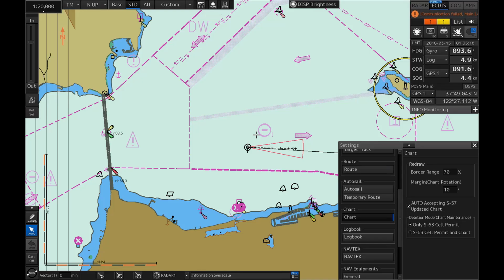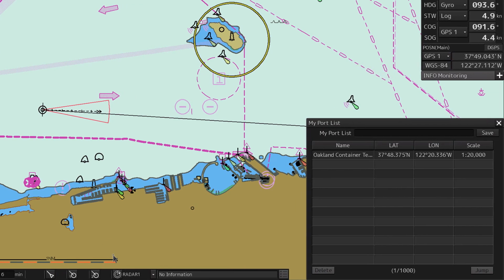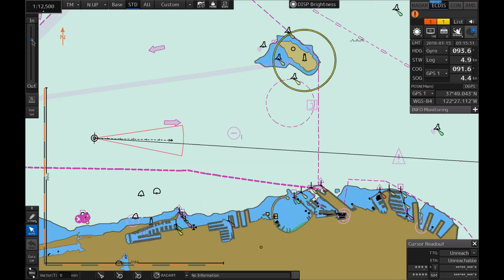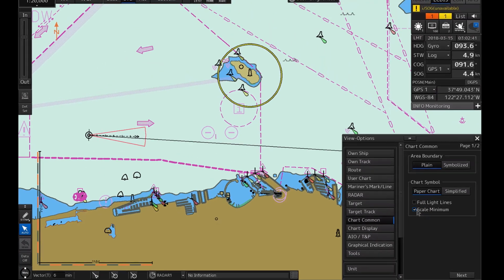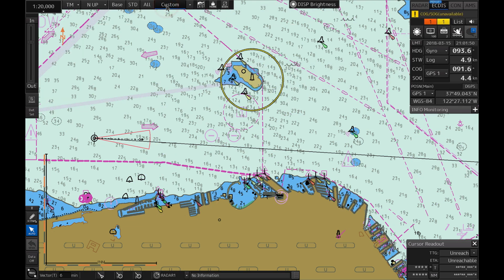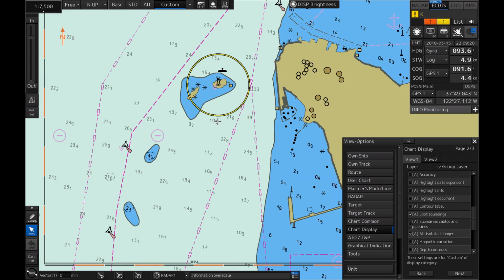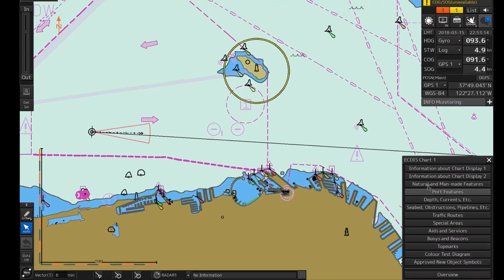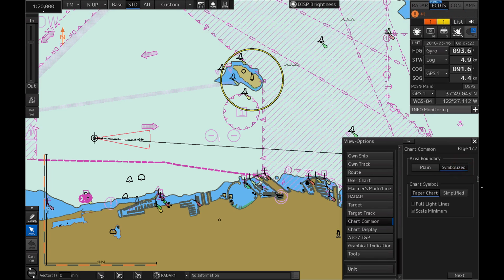JRC ECDIS Part 2/2 BASIC CHART AREA SCROLLING and SCALING DISPLAY FILTERS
The JRC type-specific training course provides officers with the system knowledge required to use this ECDIS for watchkeeping in accordance with the regulations of STCW and the ISM Code. Japan Radio Company is a world-leading marine electronics manufacturer specializing in commercial navigation and communications equipment.